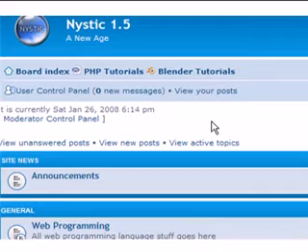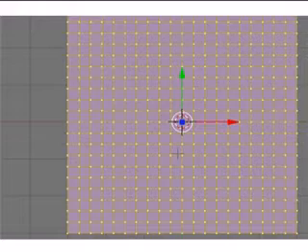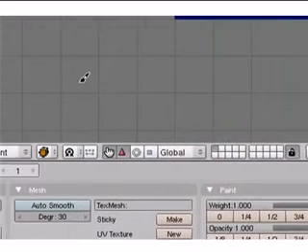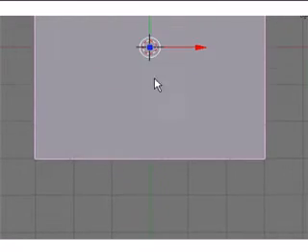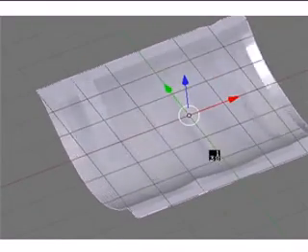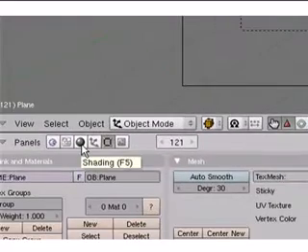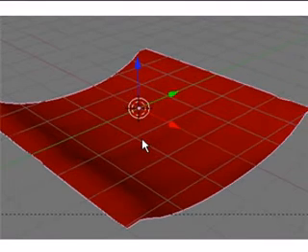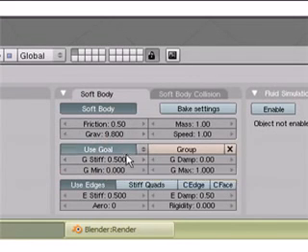Blender Lesson 14 Softbodies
Blender Lesson 14 Softbodies (isn't mine)